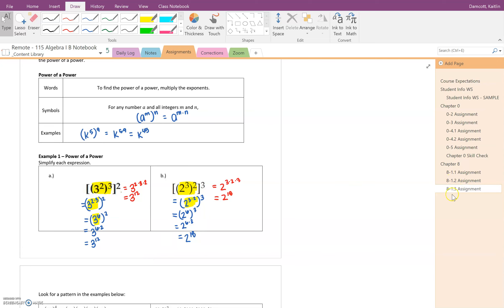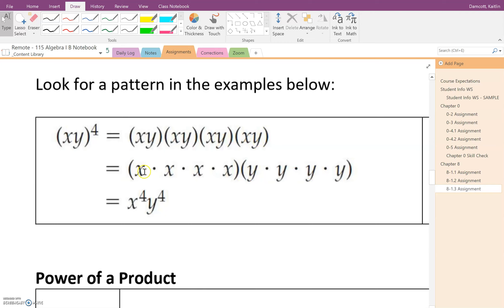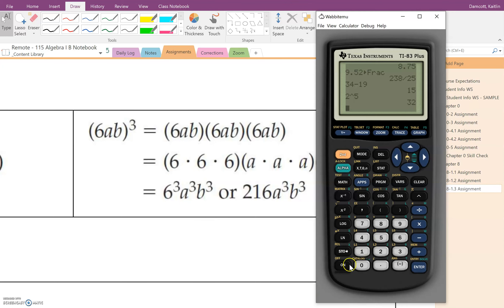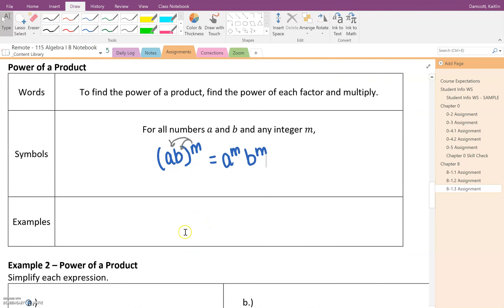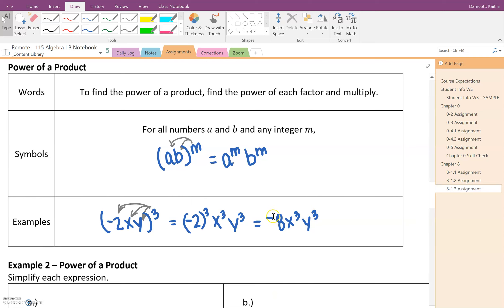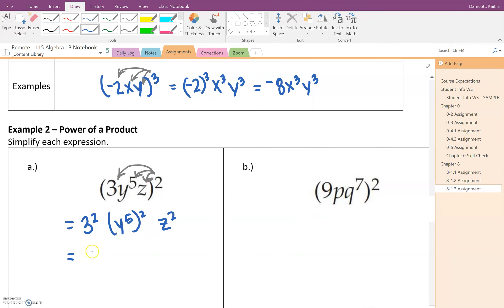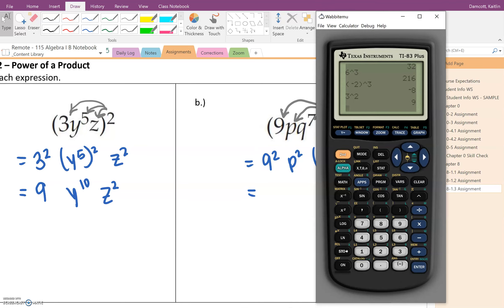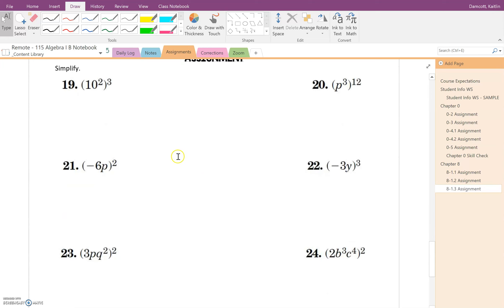8-1.3 Notes - Example 2